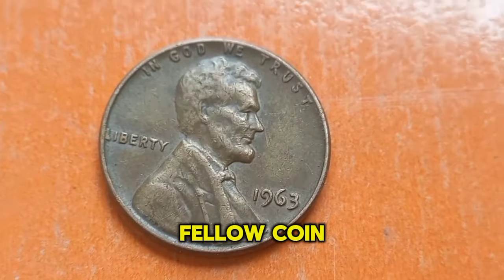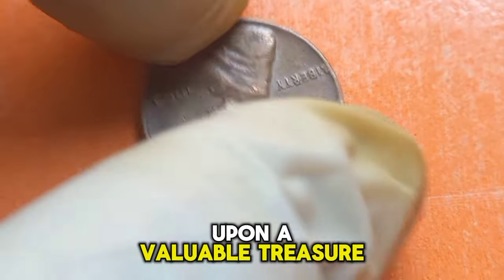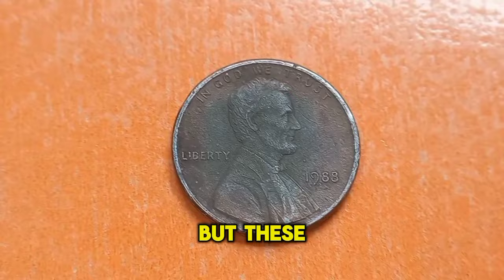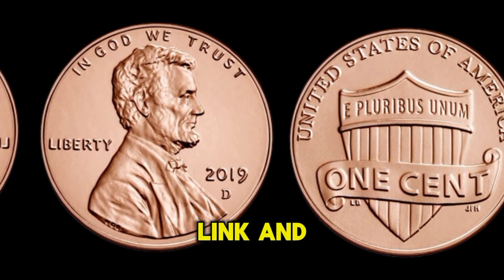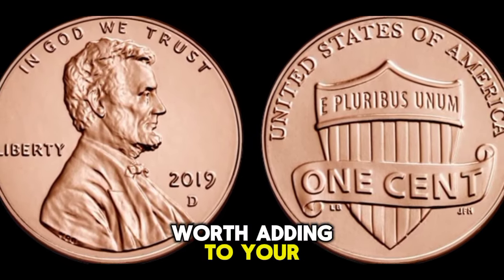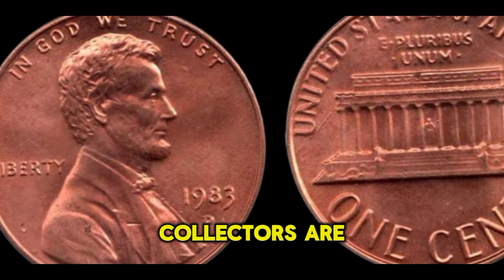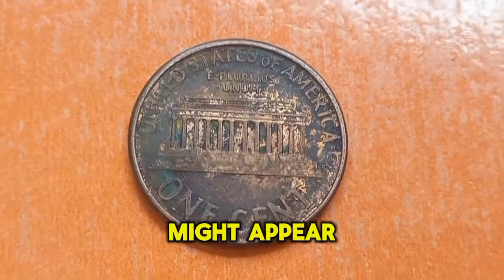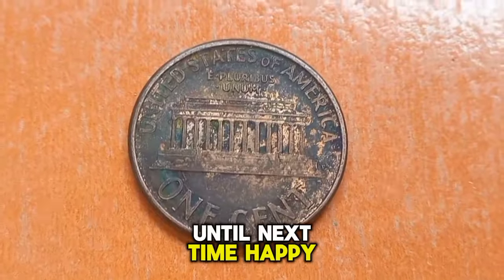TOP 5 Lincoln Pennies That Could Make You Millionaire!